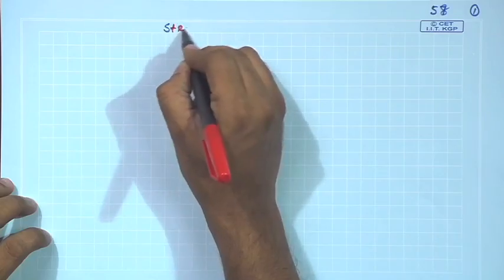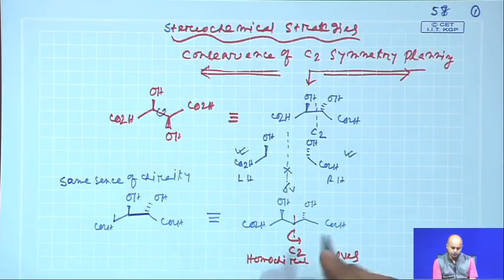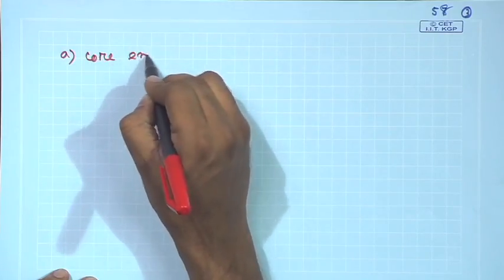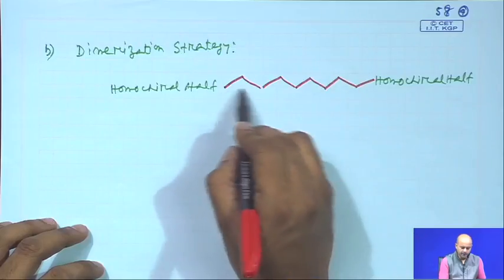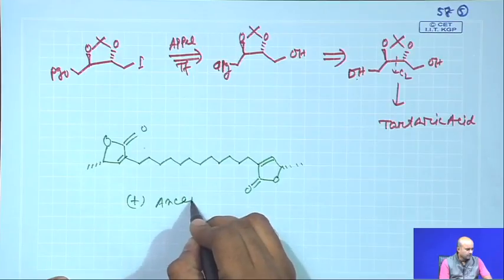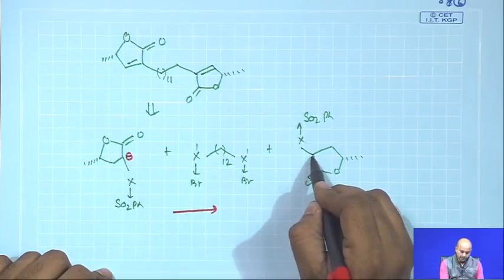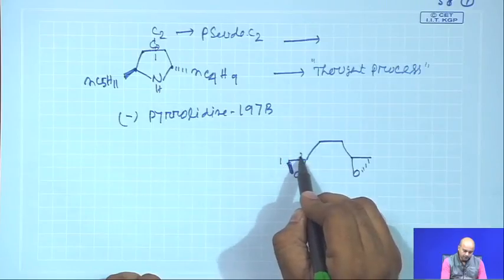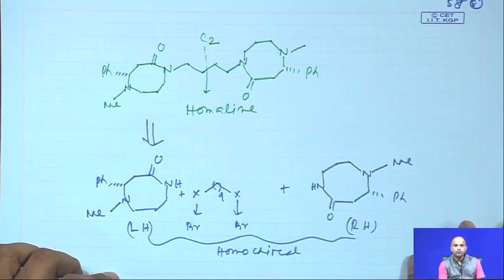mod12lec58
Stereochemical strategies, C2-symmetry in synthetic planning, core-expansion and dimerization strategy for C2-symmetric molecules